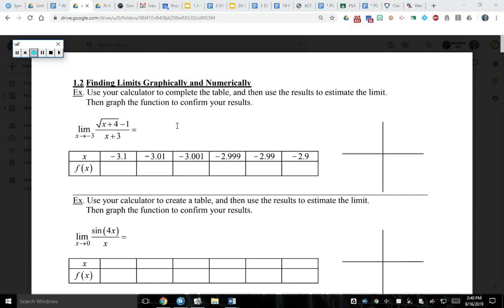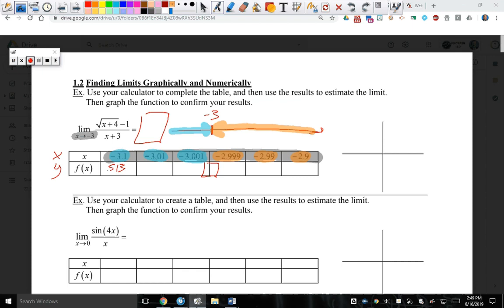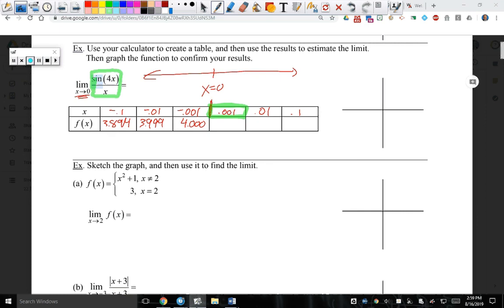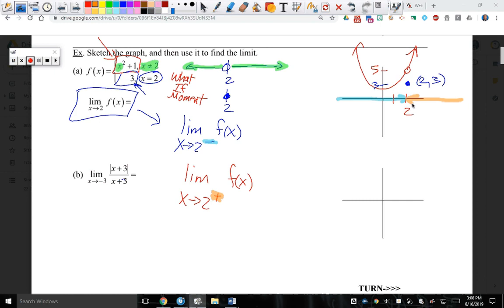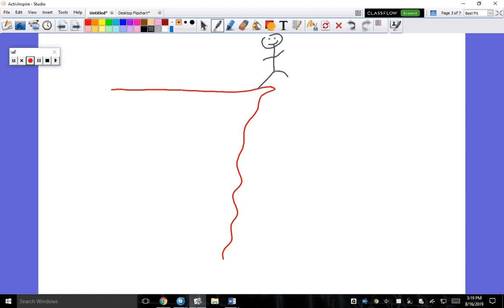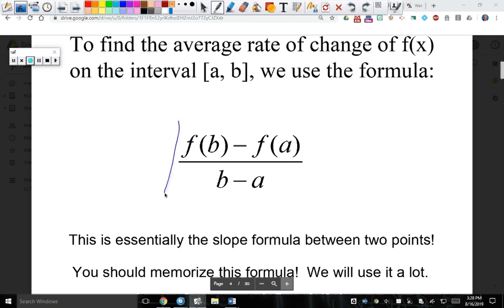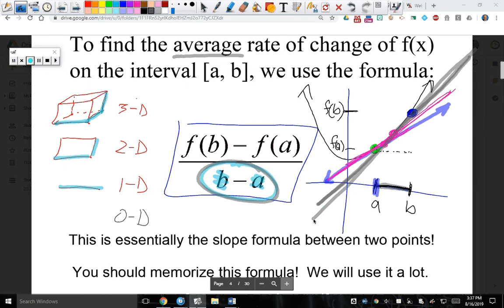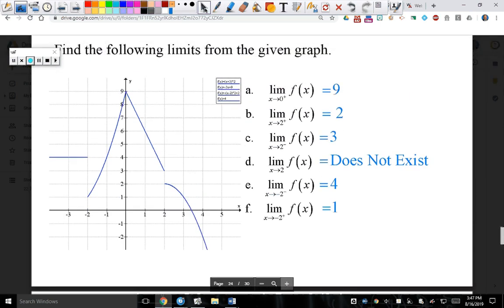AP Calculus | Unit 1 - Limits and Continuity (Day 1)